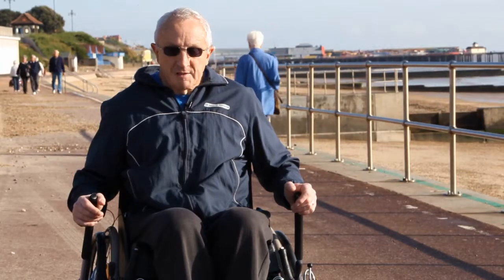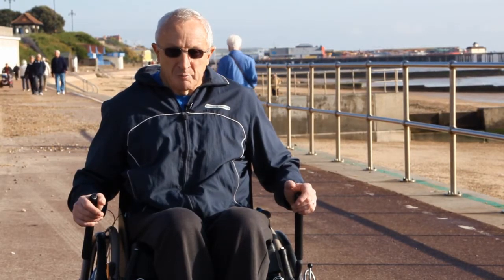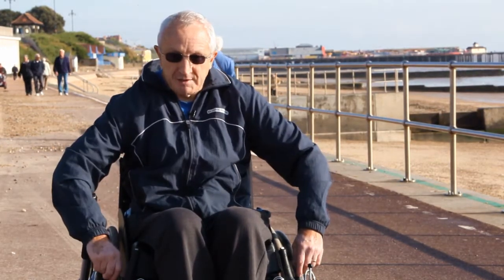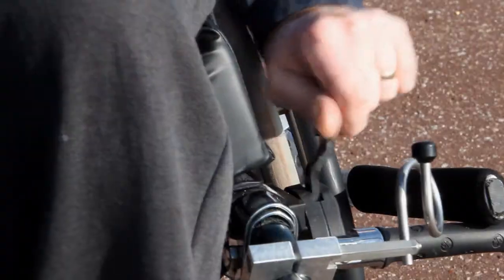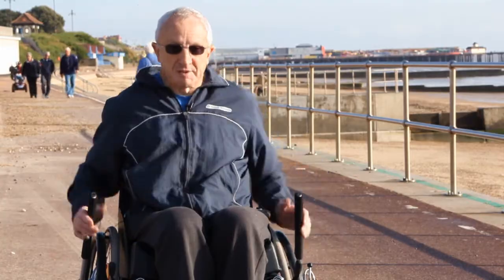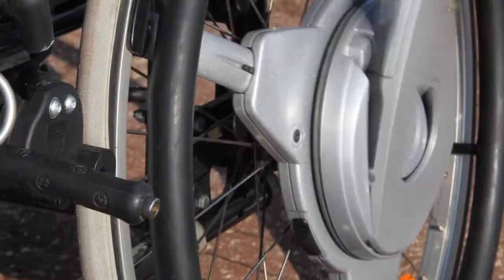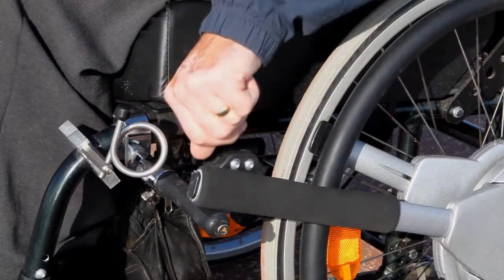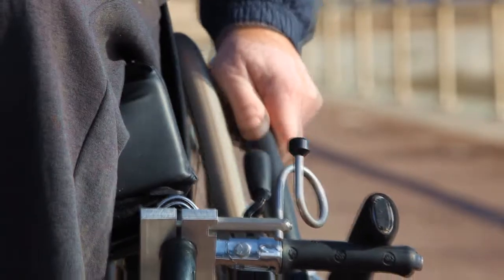NuDrive User Tutorial: Step 6 - BACKWARDS PROPULSION